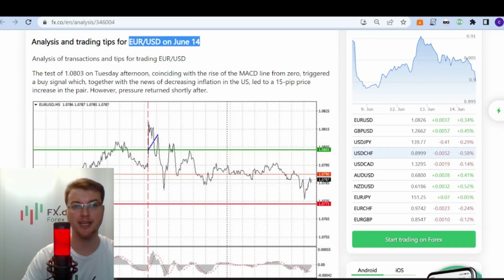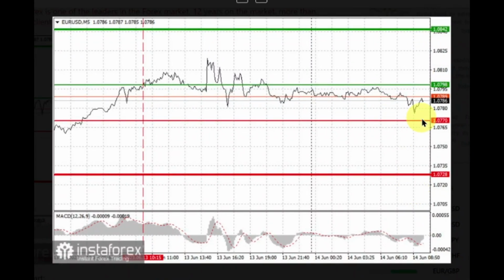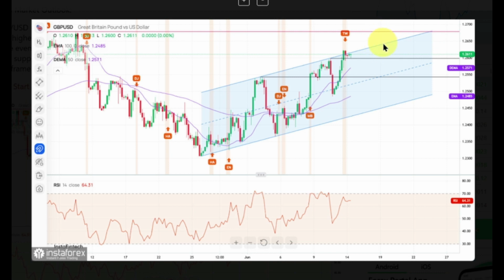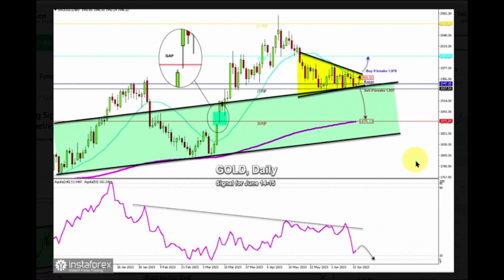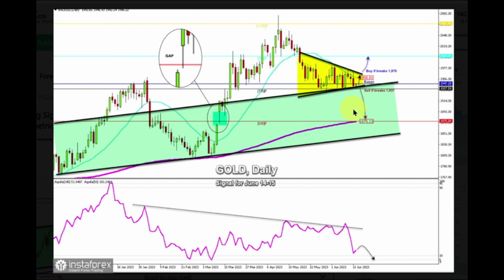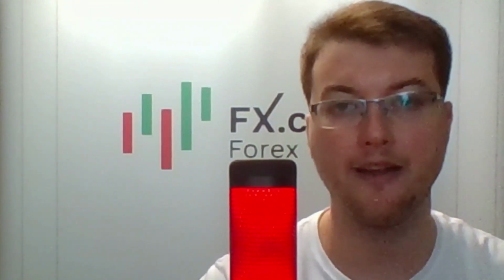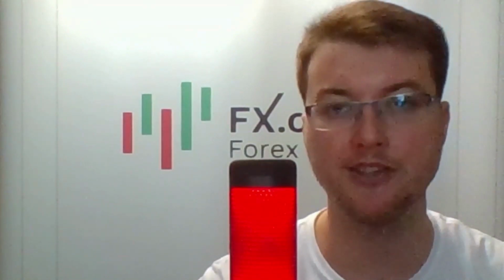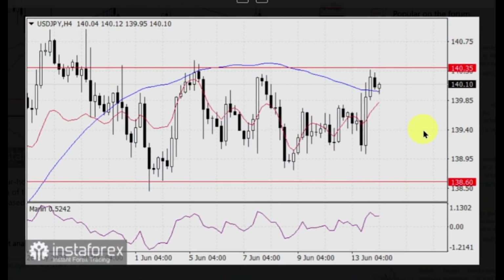Pause in the US Fed's monetary policy cycle would lead to a strengthening of the euro and the pound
0:00 - greetings
0:13 - EUR/USD
2:49 - GBP/USD
3:54 - Gold
7:14 - Crude Oil
8:45 - USD/JPY